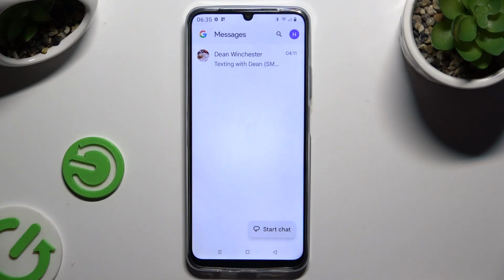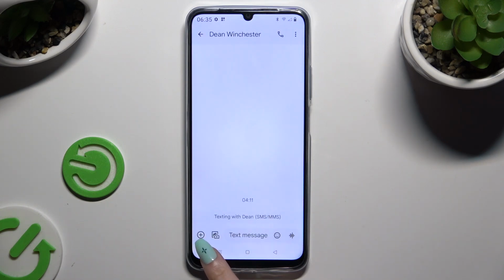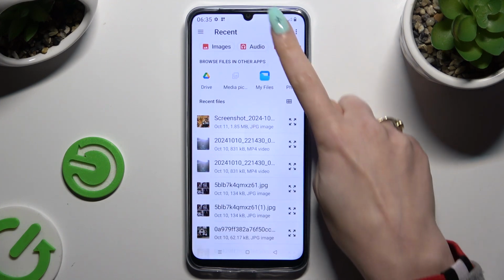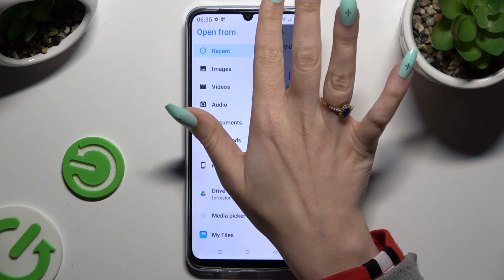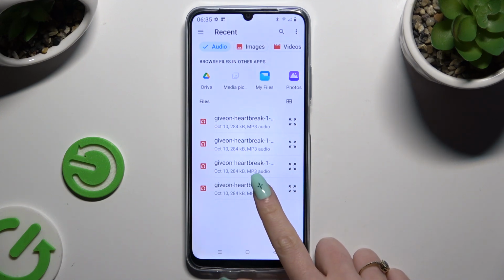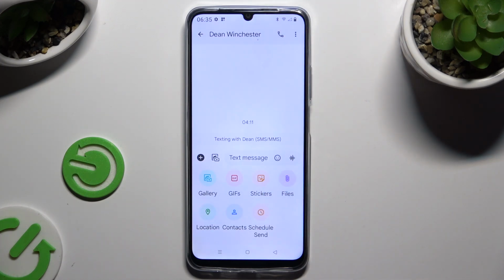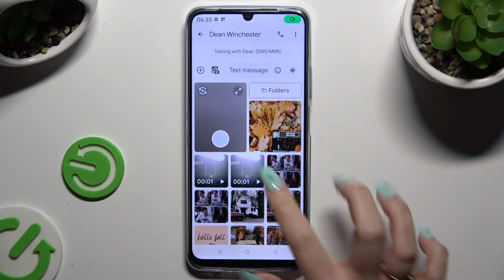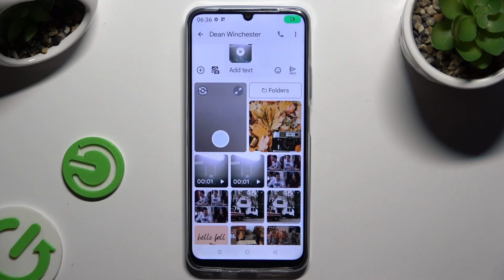How to Add Audio, Music, or Video Files to a Text Message on Realme Note 60 | Send Media via SMS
In this tutorial, we’ll show you how to add audio, music, or video files to a text message on your Realme Note 60. Sending media files via SMS can make your messages more engaging and help you share memorable moments. We’ll provide a step-by-step guide on how to attach different types of media files to your text messages, making it easy to send audio or video directly from your Realme Note 60.

How to add audio, music, or video files to a text message on Realme Note 60?
How to send media via SMS on Realme Note 60?
How to attach audio and video to a text message on Realme Note 60?